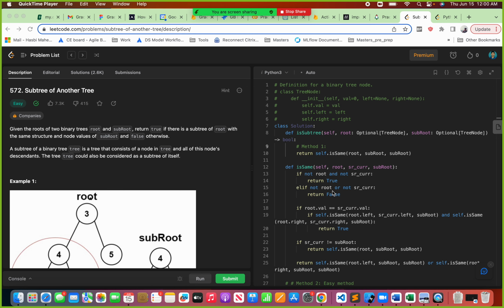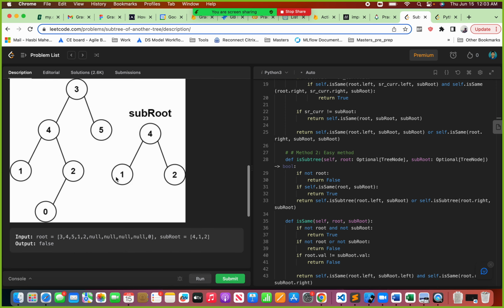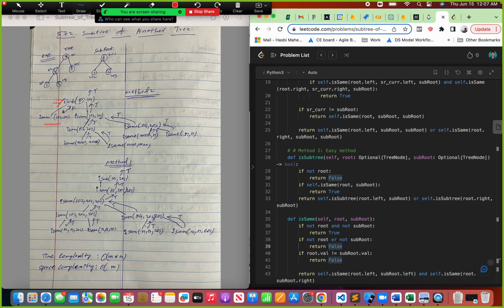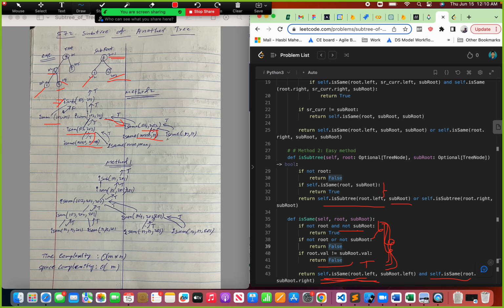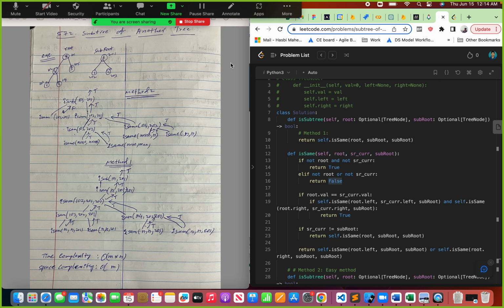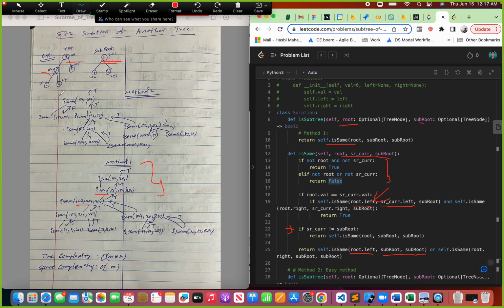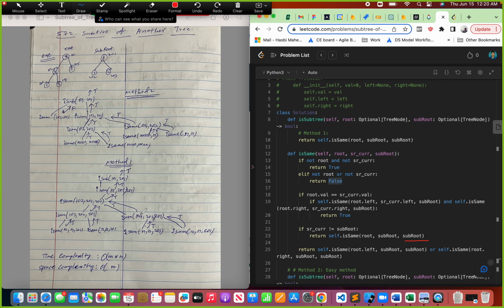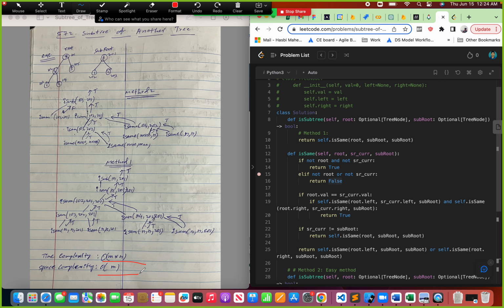572 Subtree of Another Tree | Python | Two solutions using recursions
Kindly remove the space between "https" and ":" before using the above links.